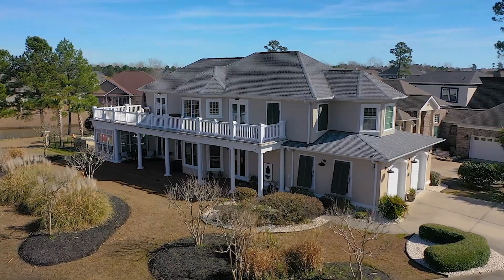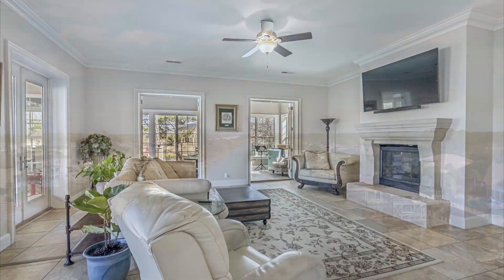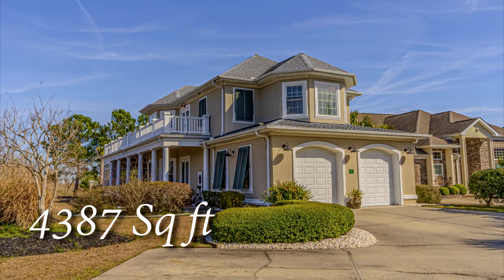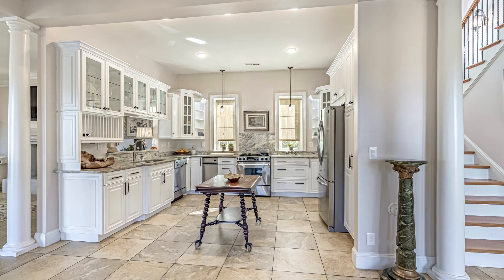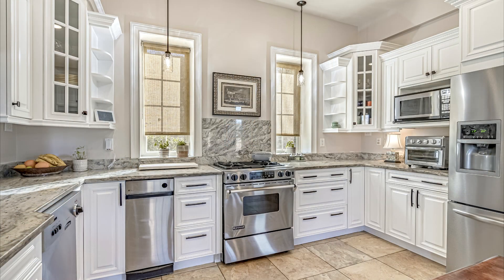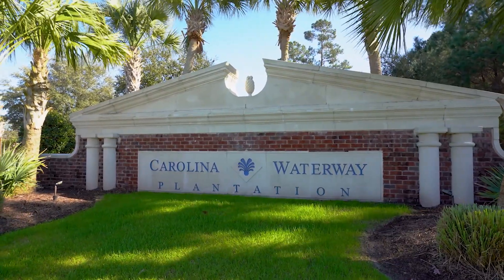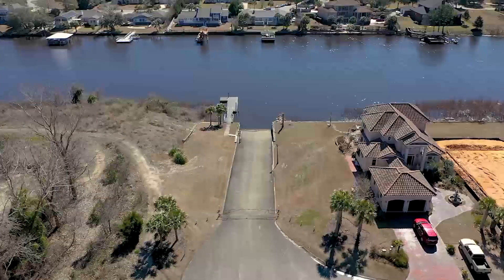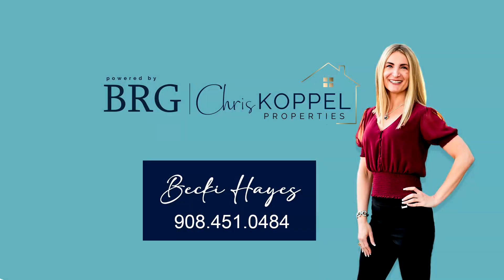1525 Biltmore Dr - Myrtle Beach Real Estate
Meet Your Coastal Happily Ever After! Whether looking for a chic
weekend retreat or the perfect family forever home, you are invited to
discover this 3-BD/3-BA Grand Strand stunner with neighborhood access
to the Intracoastal Waterway. Set on one of the largest lots in
exclusive Carolina Waterway Plantation, the home’s masterful 4,387 sq
ft total floorplan (3,454 sq ft under air) creates effortless
indoor/outdoor living with huge windows in every room and French doors
galore – 9 sets to be exact - leading to patios and balconies on both
levels. There’s so much versatility on the 1st floor for hosting,
entertaining, or creating intimate family spaces. Fall in love with
the designer eat-in kitchen, a showstopper boasting upgraded
appliances, propane gas range, miles of cabinetry and elegant granite
countertops. A formal living room with a gas limestone fireplace,
inviting music room, and temp-controlled Carolina room surrounded by
exquisite windows provide endless options for holiday gatherings,
summer soirees or everyday family living. Host alfresco style off
these rooms with a covered patio, outdoor kitchen, fenced-in backyard,
and lush lawn offering additional space for family fun, parties, or
formal events. And in this home, it’s so easy to maintain privacy when
entertaining with all sleeping quarters on the upstairs level. The 2nd
floor features a main ensuite with multiple sets of French doors
leading to the grand balcony, double closets, and a luxurious bath
with expansive soaking tub, separate shower & double sinks, + 2 guest
bedrooms, a second full bath, and not a stitch of carpet in site. If
this home hasn’t stolen your heart yet, there’s more to charm
including a mudroom drop zone, generous laundry room, central vacuum,
finished garage with loads of storage, indoor & outdoor security
surveillance cameras, sprinkler system, rebar reinforced cement block
walls, and 14-inch steel "I" beams construction to weather any storm.
Off property, residents have private access to the neighborhood’s
deluxe community amenities including a beautiful pool, tennis courts,
playground, clubhouse, gazebo, dock & boat ramp ON the Intracoastal,
and a storage area for personal watercraft. This home truly could be
the one!

Becki Hayes
Realtor, Chris Koppel Properties Team | BRG Real Estate